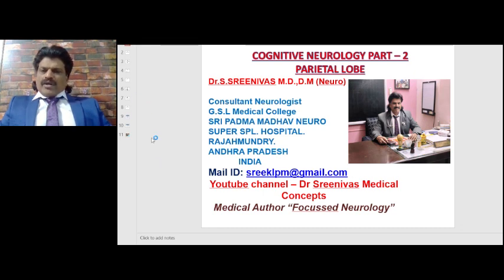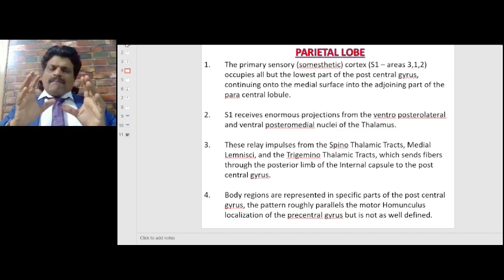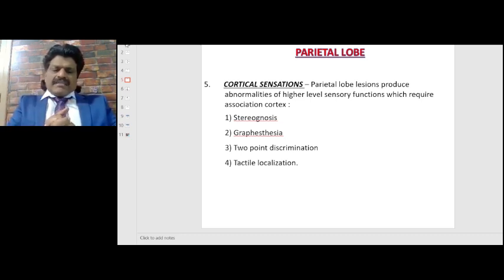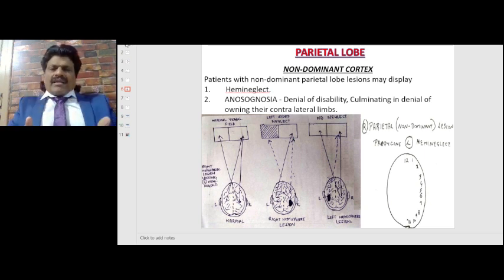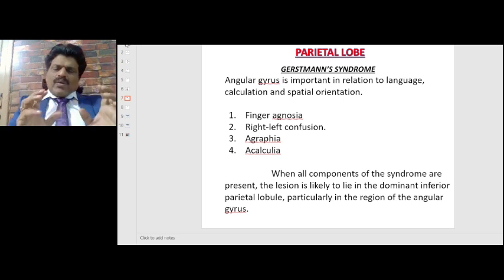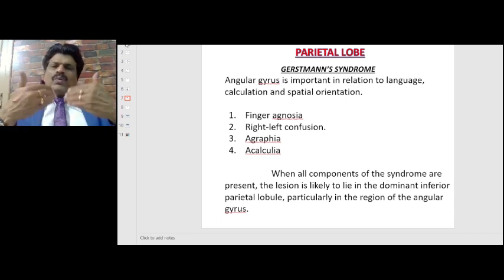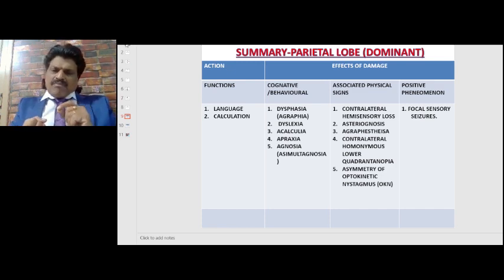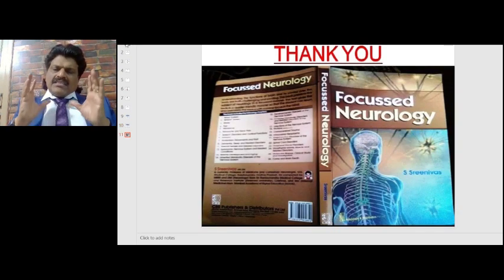COGNITIVE NEUROLOGY - PART 2 , PARIETAL LOBE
FUNCTIONS OF PARIETAL LOBE DISCUSSED